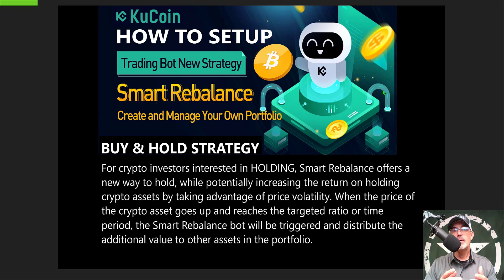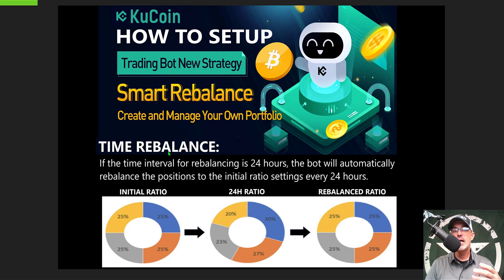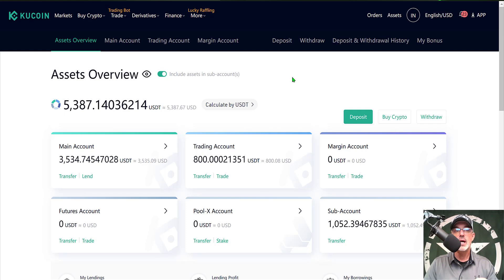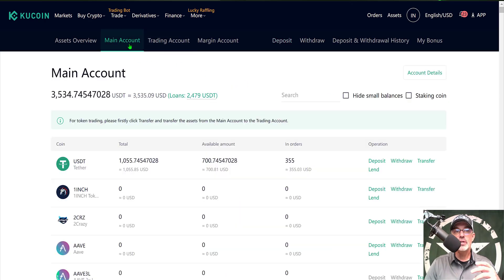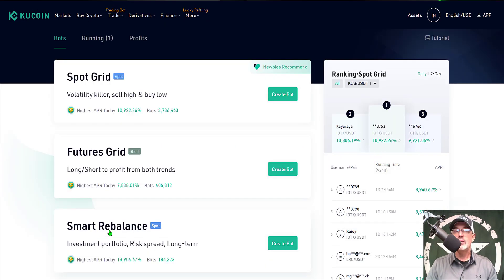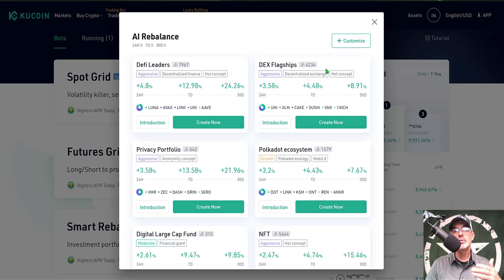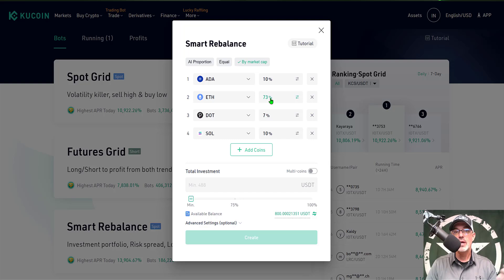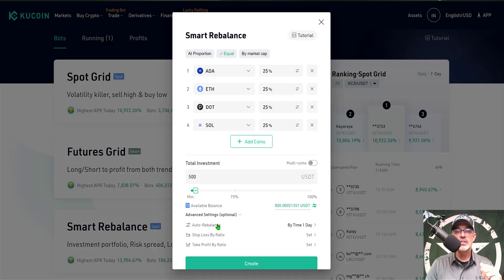How To Setup A New FREE KuCoin Smart Rebalance Crypto Trading Bot Portfolio Passive Income Strategy